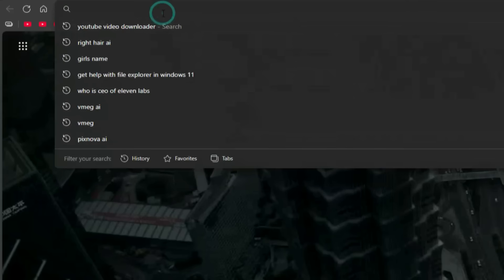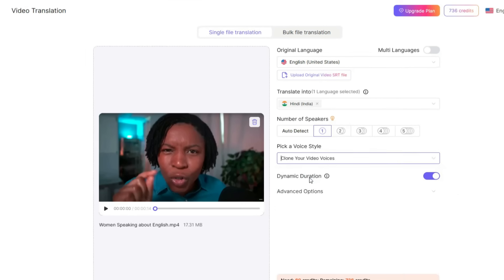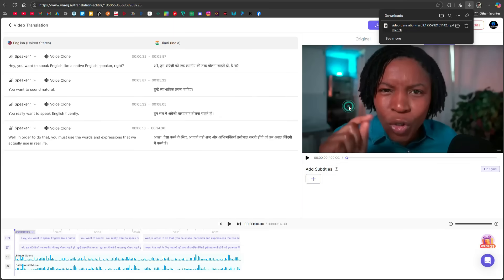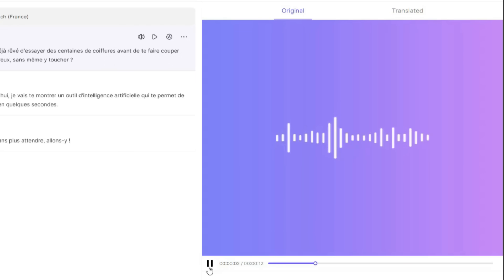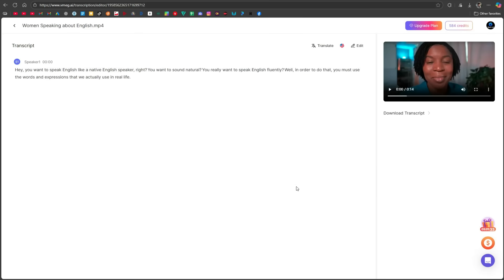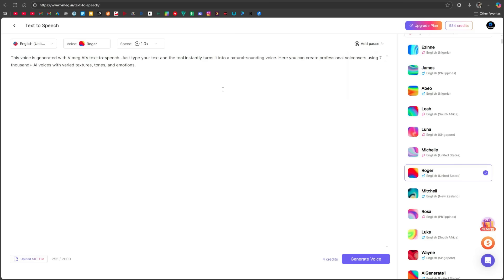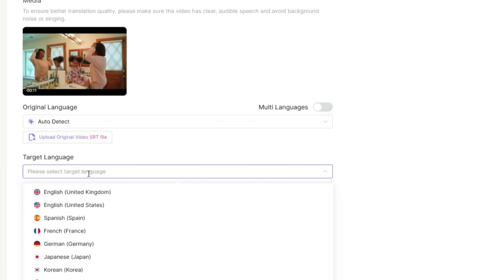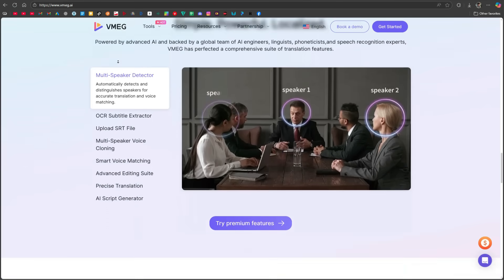Translate Any Video into 170+ Languages with VMEG AI | Voice, Subtitles & Lip Sync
In this video, I’m going to show you a powerful AI tool that can translate your videos into 170+ languages with subtitles, dubbing, and voice cloning. Whether you are a YouTuber, content creator, or someone looking to share content globally, this tool makes it incredibly easy to break the language barrier and reach a wider audience.
Most popular AI platforms, such as Eleven Labs or HeyGen, only support around 30 languages, but this platform takes things to the next level by supporting over 170 languages worldwide. That means you can translate, dub, and add subtitles to your videos in almost any language you can imagine.
With this AI video translation tool, you can:
Translate videos into 170+ languages

👍Add accurate subtitles automatically
👍Generate voiceovers with AI voice cloning
👍Match lip sync for natural-looking dubbing
👍Expand your content to international viewers
This tool is perfect for:
👍YouTubers who want more views from other countries
👍Businesses targeting global markets
👍Students making multilingual projects
👍Anyone who wants to make their videos available in multiple languages

I will give you a complete walkthrough of how this tool works, step by step, so you can start using it today. By the end of this video, you’ll know exactly how to translate your videos, add subtitles, and even generate AI voiceovers in just a few clicks.